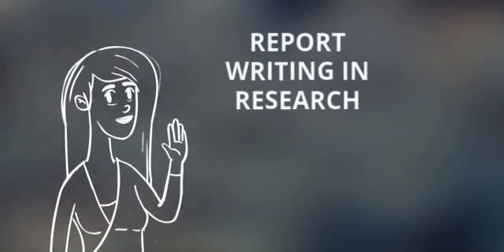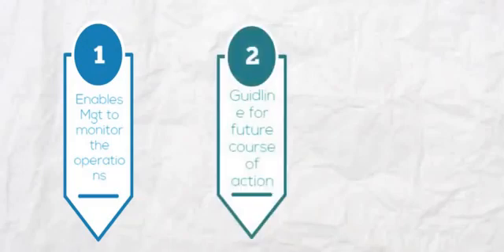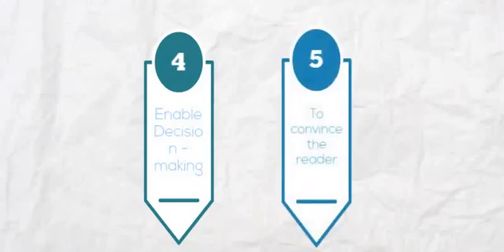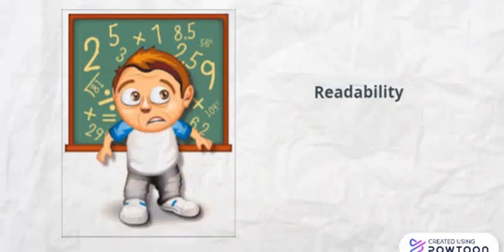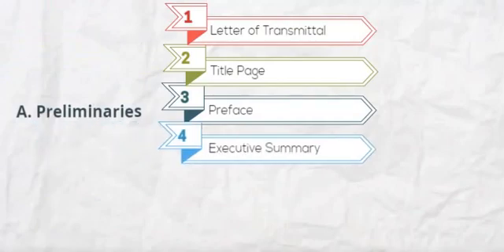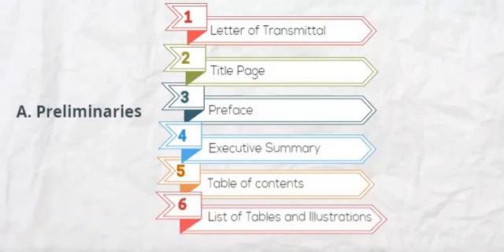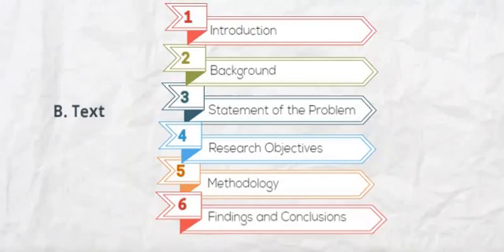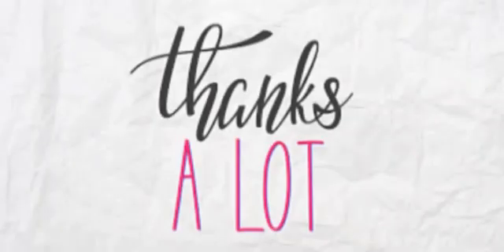Introduction of Research Report-II Sem MCom&MFA-Business Research Methodology-Prof-Dr Haritha M-SIMS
Prof -  Dr. Haritha M
Topic - Introduction, essentials and Contents of Research Report
Chapter- Chapter 5 Report Writing
Semester - IInd Sem MCom & MFA
Subject-Business Research Methodology
Dept- Department of PG Studies